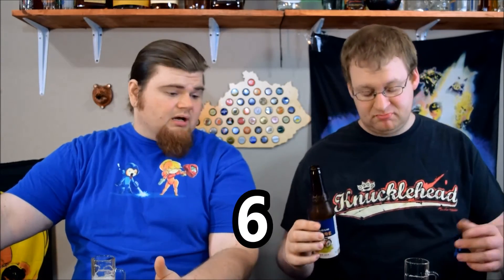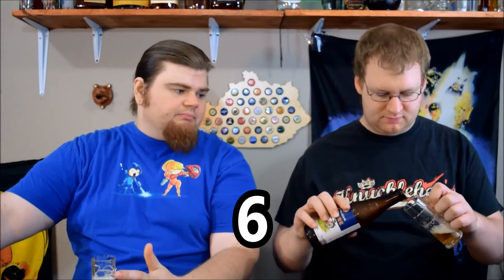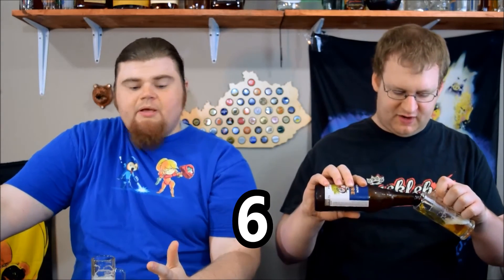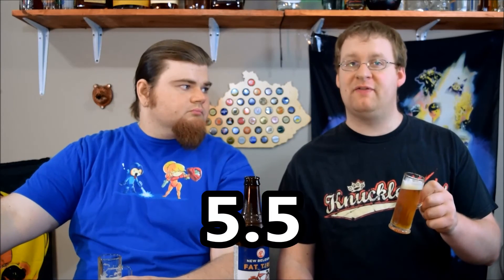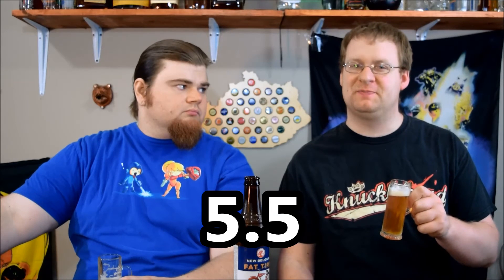New Belgium Fat Tire Amber Ale Review